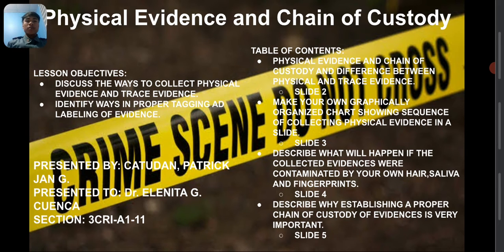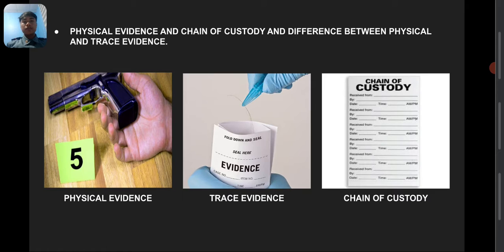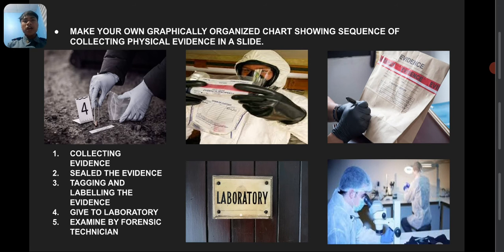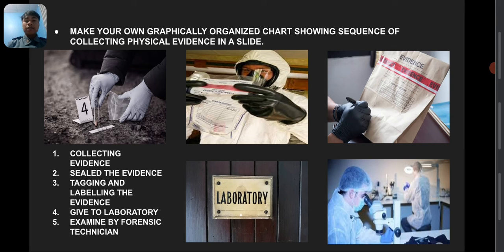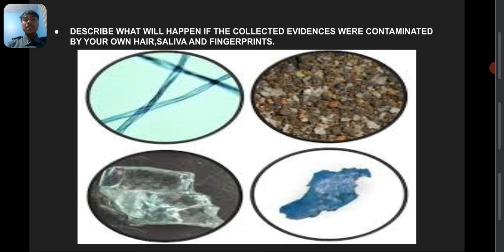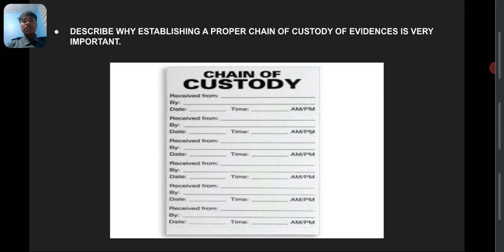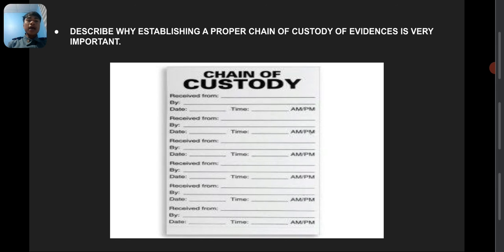PHYSICAL EVIDENCE AND CHAIN OF CUSTODY